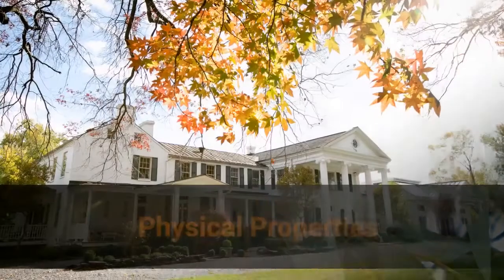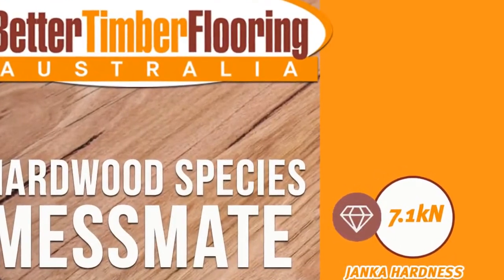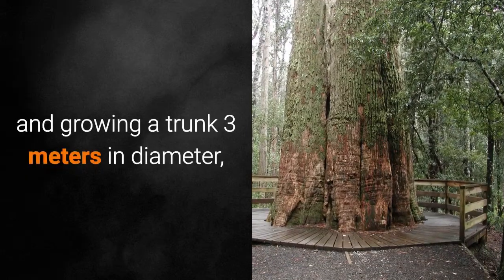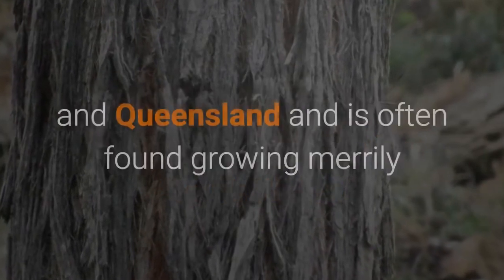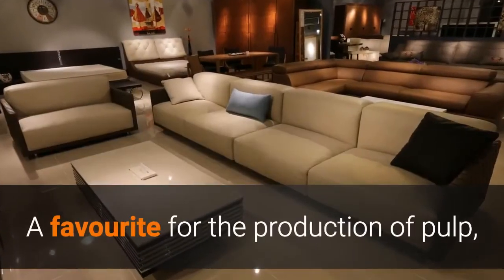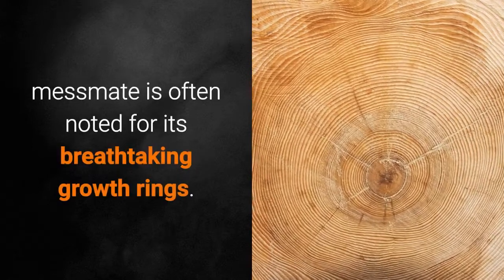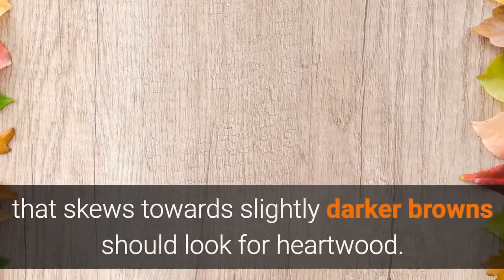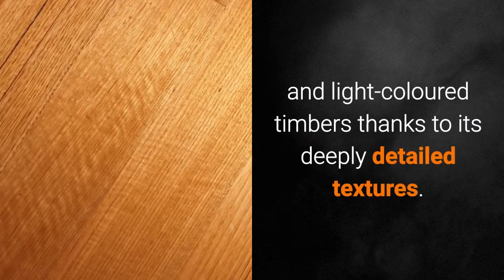Messmate Hardwood Timber Species Specification Data including Janka Hardness Rating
Timber Species: Messmate (Eucalyptus obliqua). Wanting to know the Janka hardness rating of Tasmanian or Tassie Oak? It just so happens that timber marketed as Tasmanian or Tassie Oak is generally a mixed combination of alpine ash, mountain ash, and messmate.  Learn more about the Australian Hardwood species Messmate

Learn more about all species of Australian Hardwoods commonly used in timber flooring
Physical Properties
Dry Density:  780 kg/m³
Janka Hardness: 7.1 kN
These properties are only a guide, as timber is a natural product there will be variations within any species. The Janka Dry Hardness rating measures the hardness of the wood. The higher the number the harder the wood.

Messmate Description:
A hardwood native to southeastern Australia, messmate is also known by a number of names such as Tasmanian Oak, Stringybark, Brown Top, and Australian Oak. Capable of growing to a towering 90 meters tall and growing a trunk 3 meters in diameter, these giants are most often found in cooler regions of the country, most common in Victoria and Tasmania, and grows in a wide range of hilly or mountainous soils. Messmate, which has thick, stringy, and tough bark, can also be found growing on the tablelands of New South Wales and Queensland and is often found growing merrily along other Eucalyptus cousins in tall open forests.

A highly versatile hardwood, messmate has been used in a multitude of applications thanks to how easily it can be split, worked, glued, and stained, and how pliable it can be when used with steam bending techniques. A favourite for the production of pulp, messmate is also often used in joinery, furniture, and house building in addition to flooring. A lighter, highly attractive timber, messmate can range from light yellows with touches of peach to pale, subtle browns. Evenly textured and richly detailed, messmate is often noted for its breathtaking growth rings.

With a hardness rating of an easily workable 7.1 on the Janka scale and a density of just 780 kg/m³ even when dry and seasoned, messmate commonly comes with gum veins. Sapwood is usually paler, while those looking to find messmate timber that skews towards slightly darker browns should look for heartwood. Messmate is most appropriate for use in solid timber flooring, as it’s not truly dense or hard-wearing enough for other applications despite its beauty. However, messmate flooring offers some of the most attractive and light-coloured timbers thanks to its deeply detailed textures.

Interested in learning about New England Oak? See our species specification data page for New England Oak